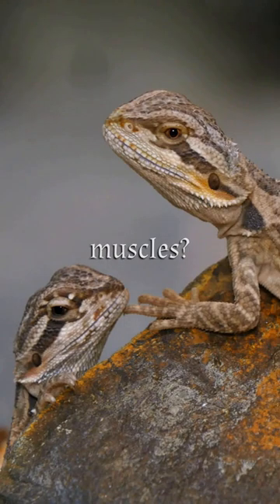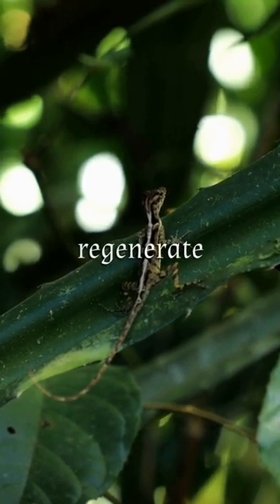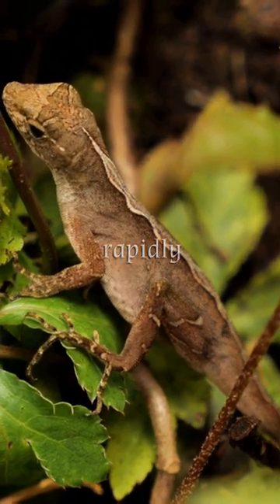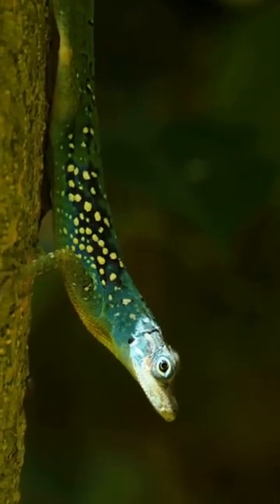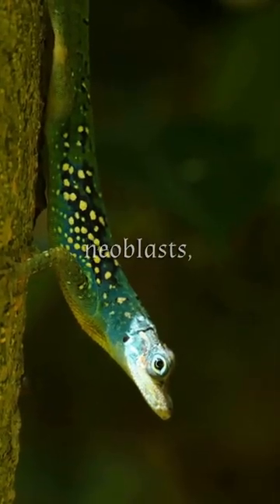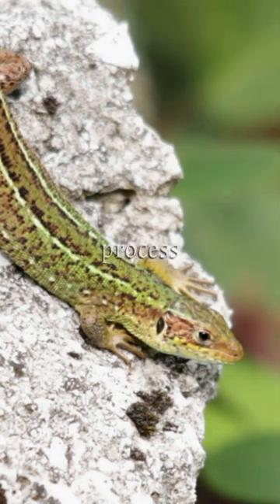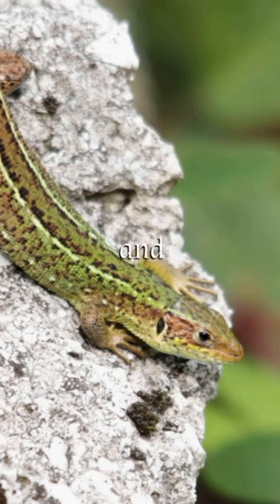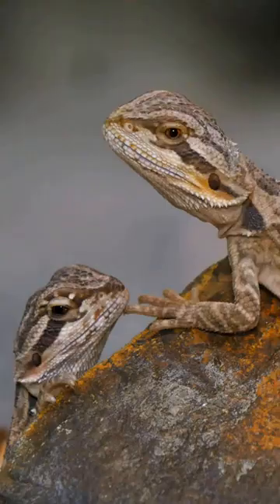How do lizards regenerate their muscles? 🦎